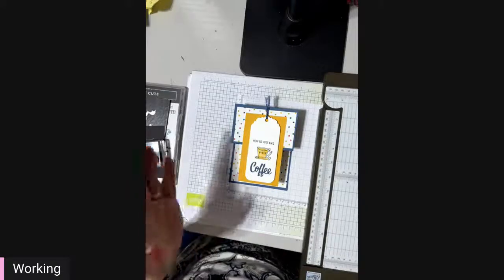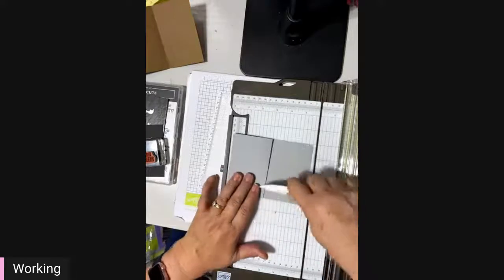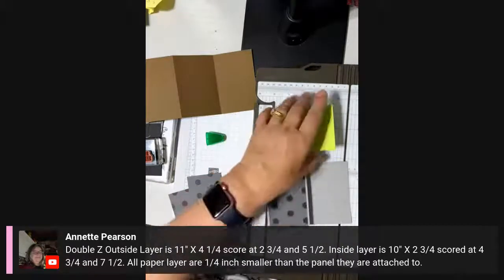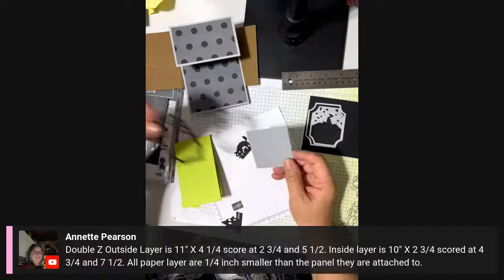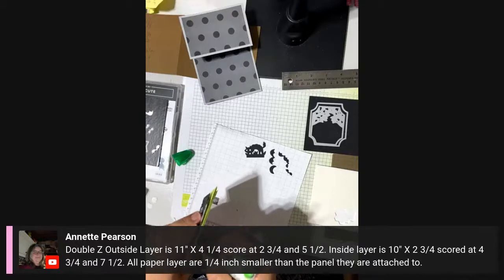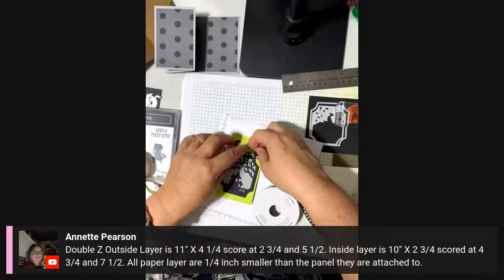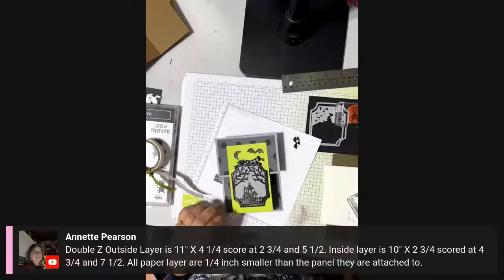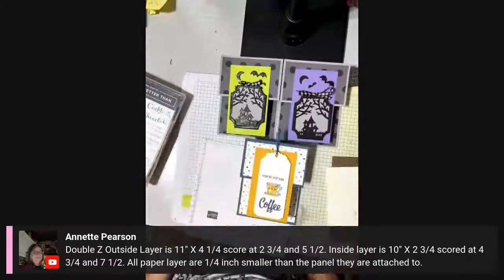Double Z Fold card - Coffee and Halloween?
Yes, I'm going to show you a Double Z fold card using two different stamp sets.